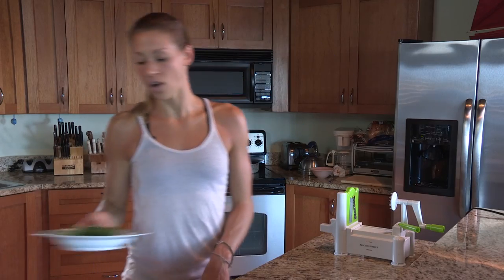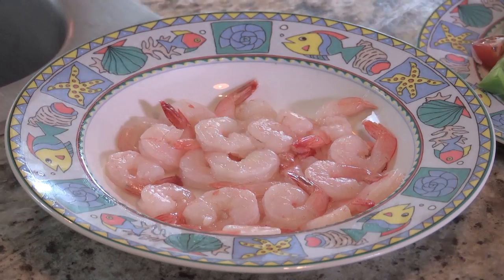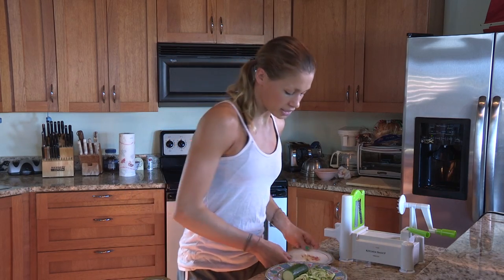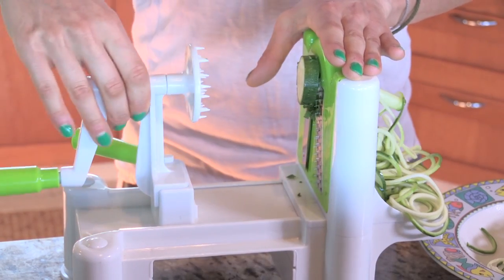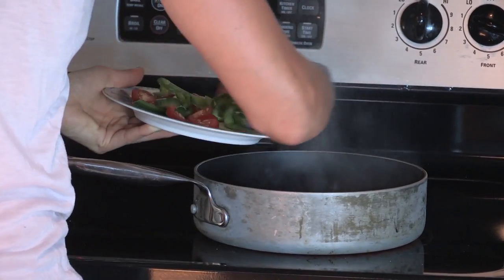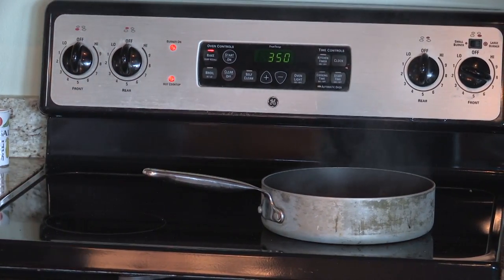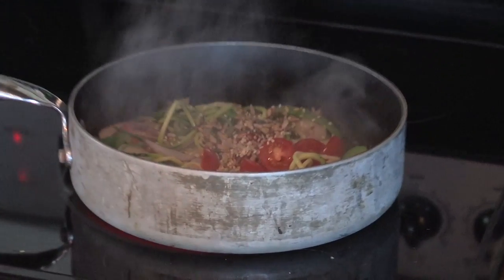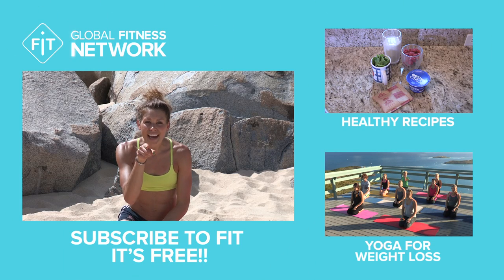How To Make Healthy Courgette/Zucchini Noodles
This is a super-simple, healthy 'noodle' dish. Try it today!

This recipe doesn't have many ingredients, but it makes them all count. You'll need a spiraliser to make your 'noodles'. Rice or normal noodles could be used instead, but we think that courgette/zucchini noodles are ace! Packed with veg, and something different.

As with many stir-frys, the ingredients on this can be varied to taste.

So, what are you waiting for?! Get some courgettes (or zucchini), get hold of some of your other favourite ingredients and start cooking.

Music licensed through CueSongs
The Ramona Flowers -Friend Of The Madness (Instrumental)

The Global Fitness Network (FiT) is the channel for people like you who embrace an active, healthy lifestyle and is the best place on YouTube for fitness and healthy living advice.

Our team of expert instructors and athletes bring you fitness classes, nutrition advice and yoga classes, plus a blend of top tens and fitness how to videos six days a week to help encourage and empower you.

Whatever your fitness levels, we’re here to help you improve, lead a healthier lifestyle and to inspire you to achieve your goals – whatever they may be and wherever they may take you.

As with any strenuous exercise, you should consult a doctor/physician before beginning a programme of exercise. Discontinue your exercise session immediately if you experience any pain, dizziness or discomfort.

Partaking in training sessions following FiT's video instruction is entirely at your own risk, and FiT can not be held responsible for any injuries which may occur as a result of these exercises.